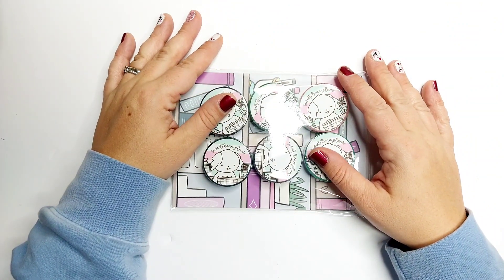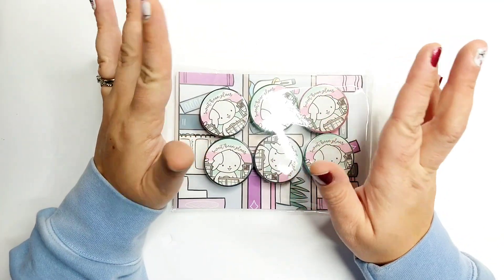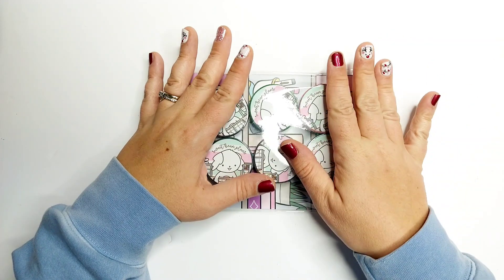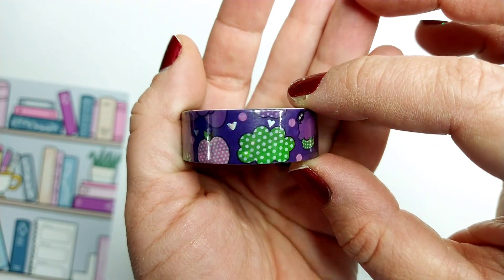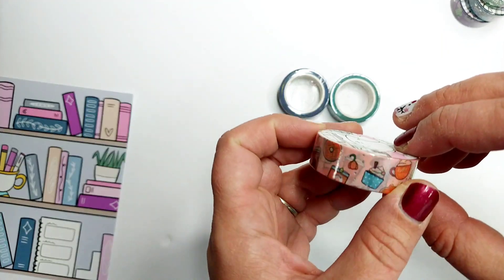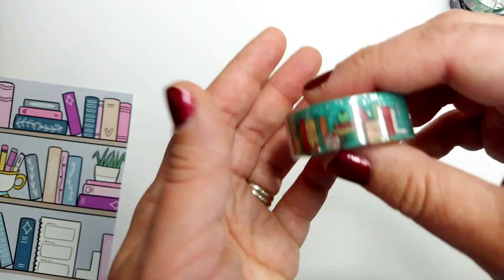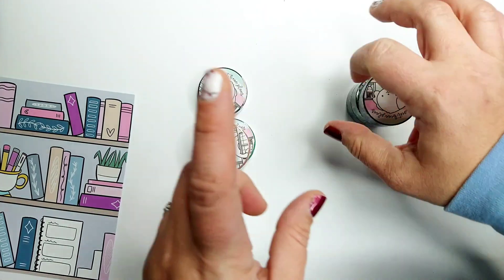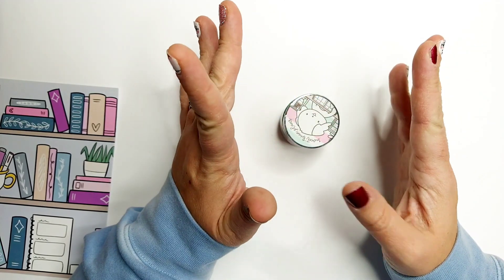Vlogmas Bonus Video | Fall Mystery Washi Unboxing | Sweet Bean Plans 2022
Thank you so much for joining me for Vlogmas! Today I'm sharing what can I my fall mystery Washi bundle. This item was a preorder guaranteed to include 5 of the fall washi designs from 2022 and 1 exclusive design. These are no longer available, however there are discounted mystery Washi bundles available now (at time of posting) and some do include fall designs.

Use code jchittum for $10 credit!